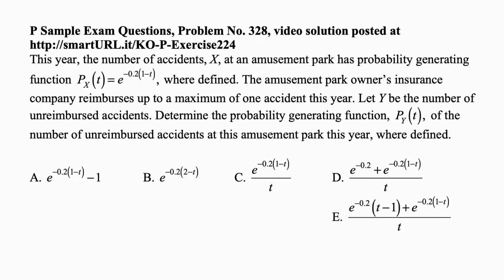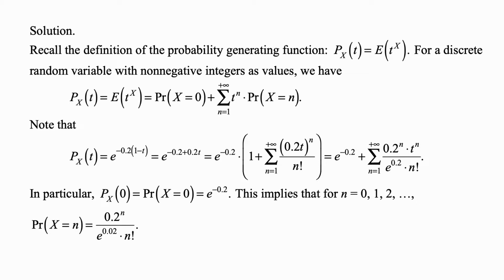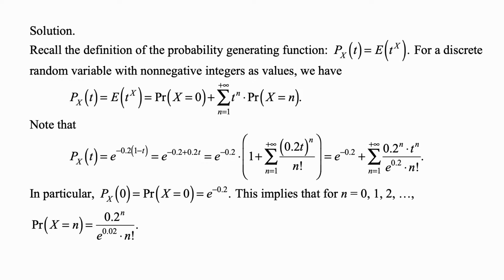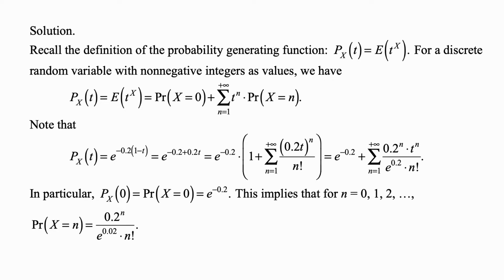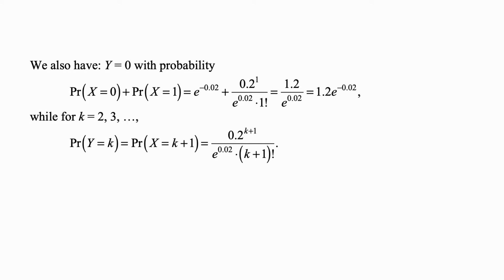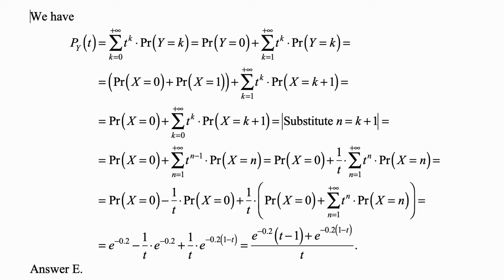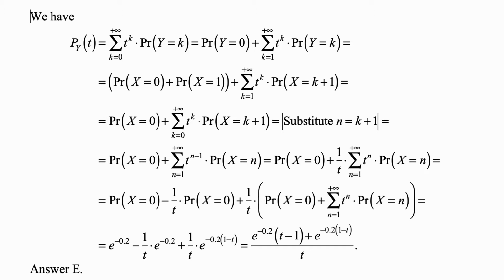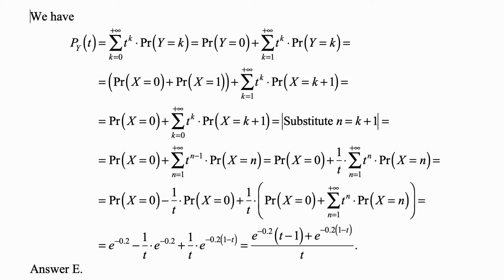Exam P exercise for September 24, 2019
Exam P exercise for September 24, 2019, P Sample Exam Questions, Problem No. 328, video solution posted